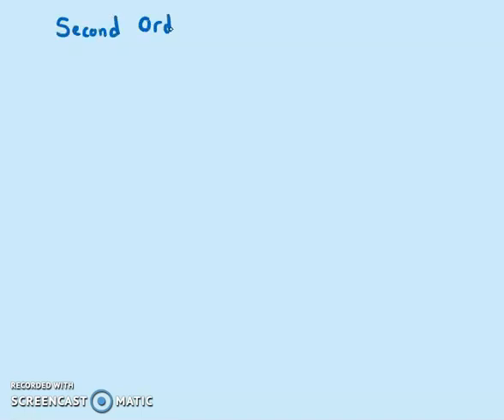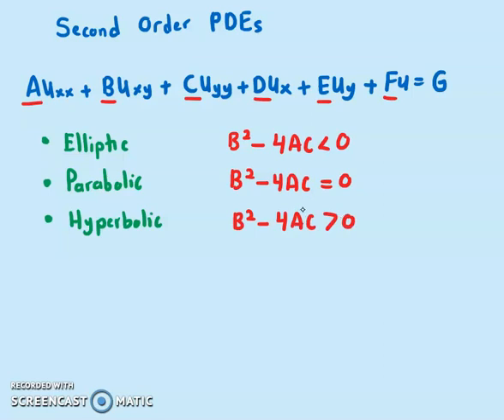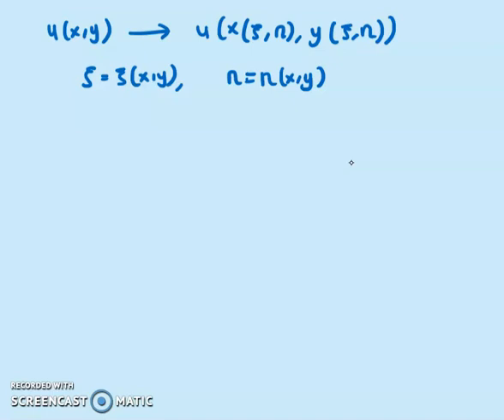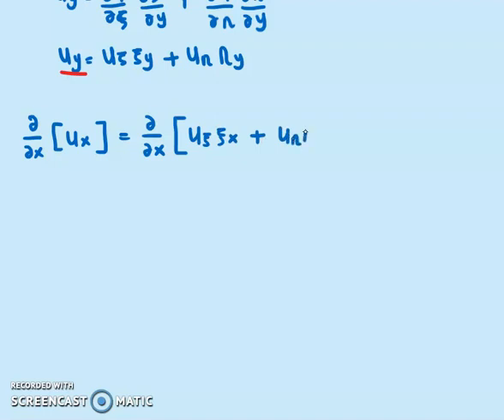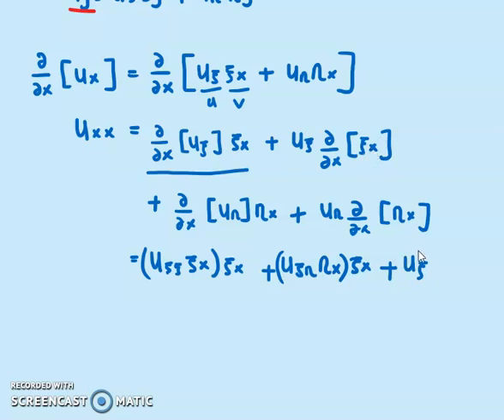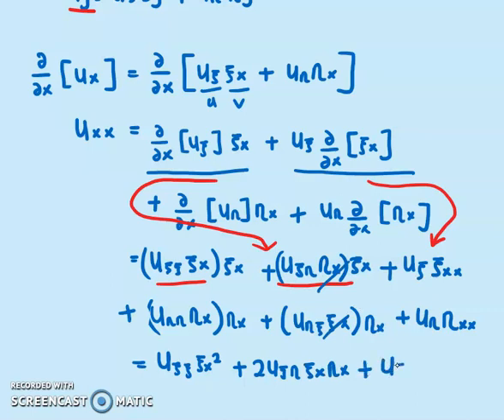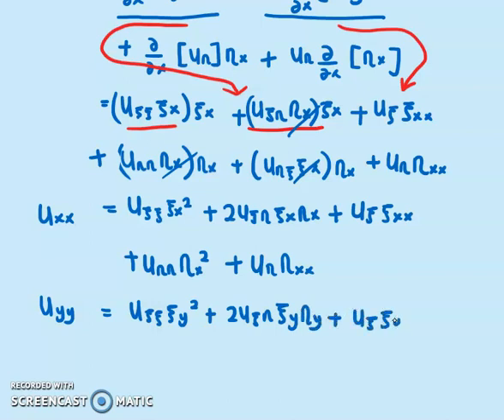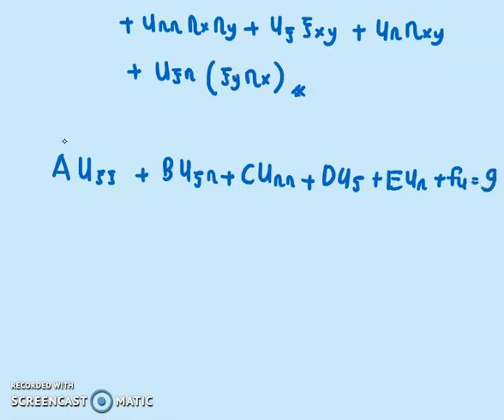Second Order PDE Canonical Form Part 1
Solution to second order PDEs using canonical form approach is given in this video